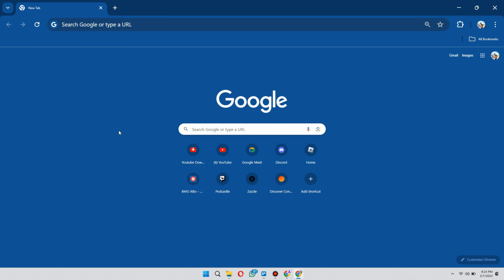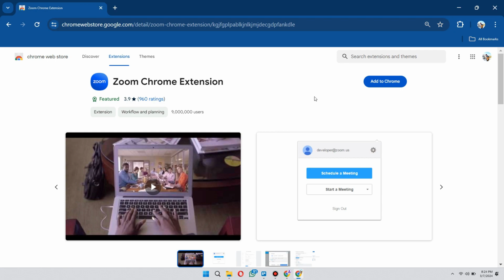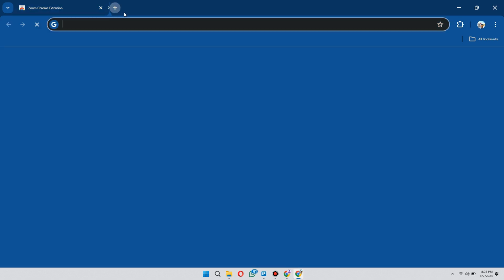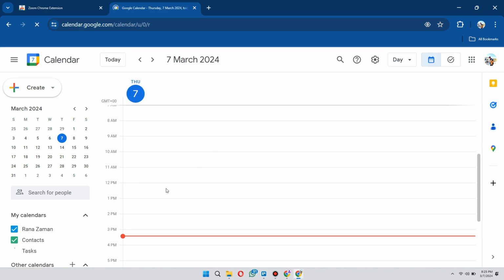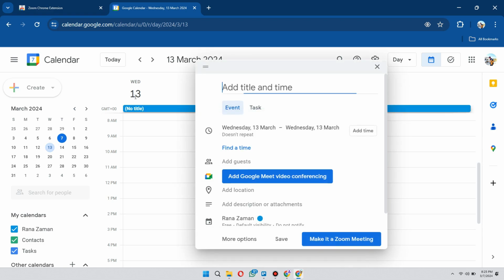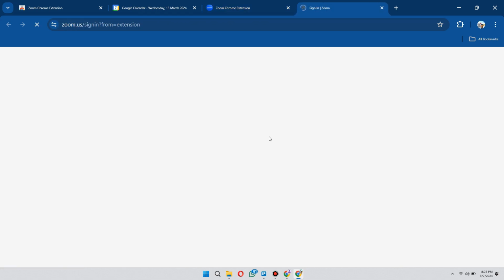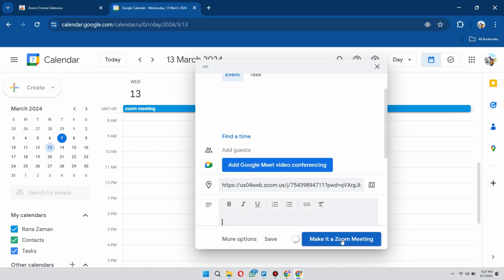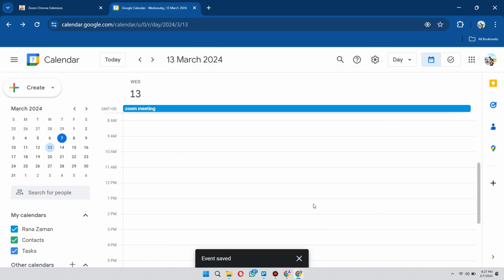How To Add Zoom Meeting in Google Calendar | Quick Tutorial (2025)